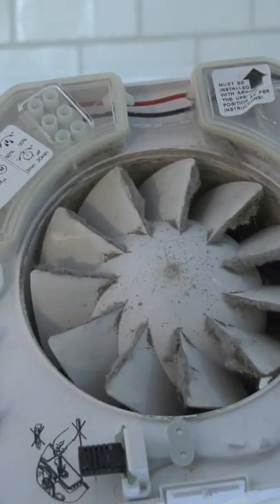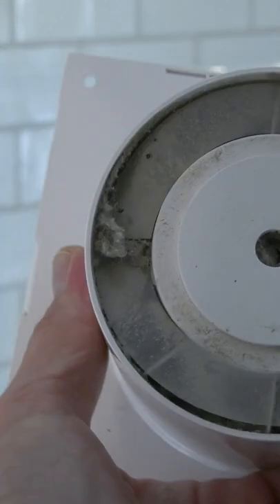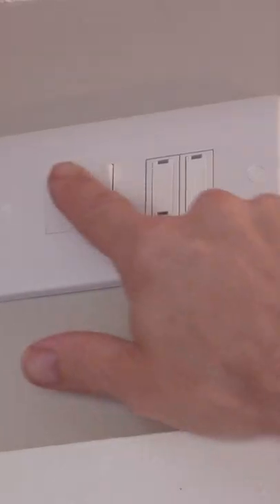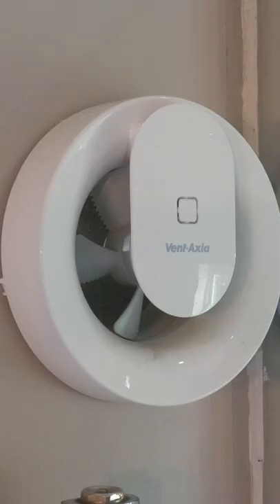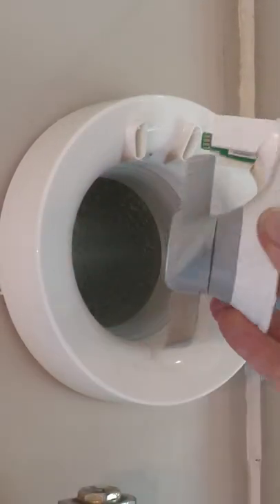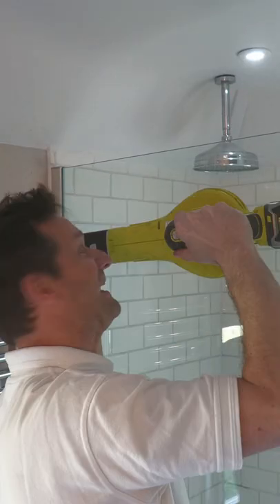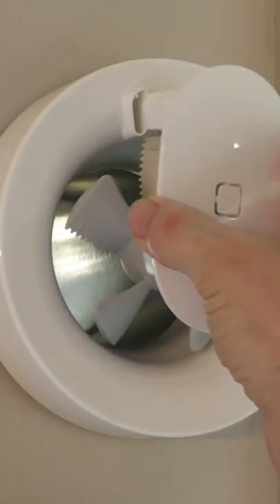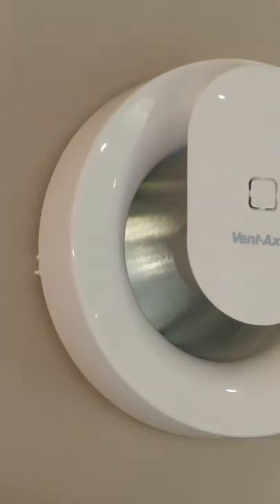How to Clean a Bathroom Fan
7 months since install, my Vent Axia Svara smart fan needs a clean - and it's SO EASY TO DO!

or become a monthly member to unlock Discord forum membership, exclusive content and automatic entry into my FREE Monthly Giveaway.

- Vent Axia Svara (Amazon)
- Silicone Spray (Amazon)